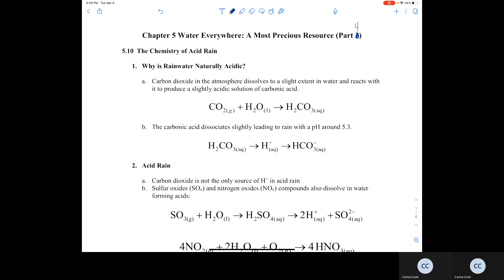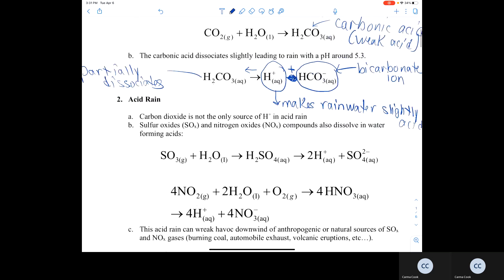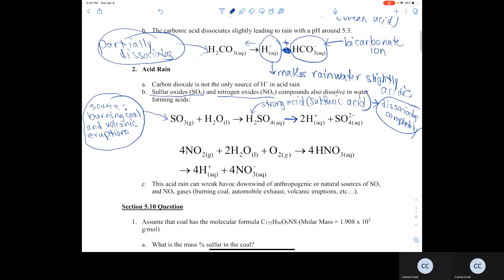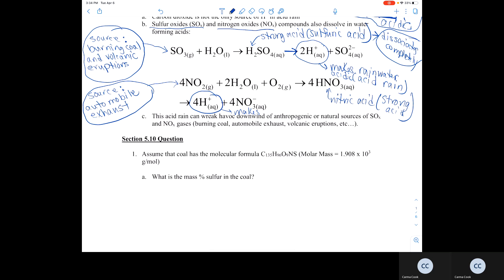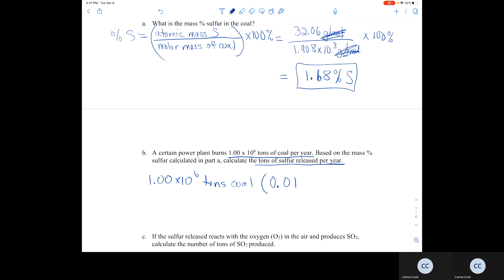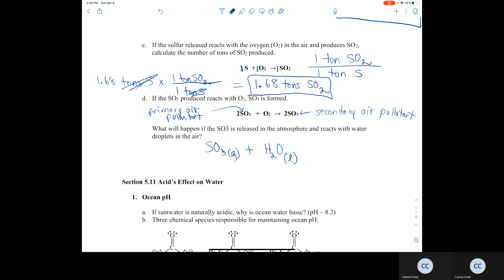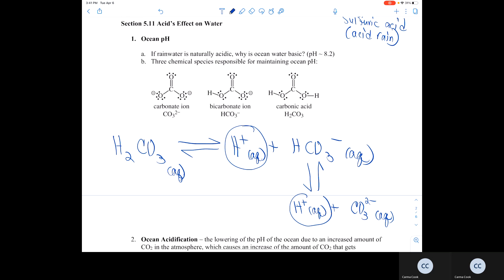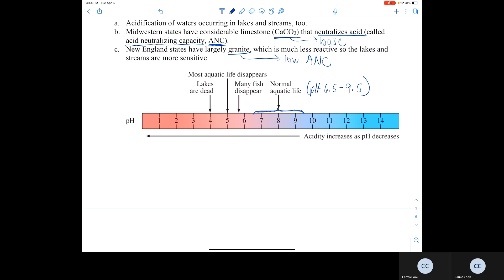Chapter 5 Pre-Class Lecture Part 4A (Acid Rain and Ocean Acidification)